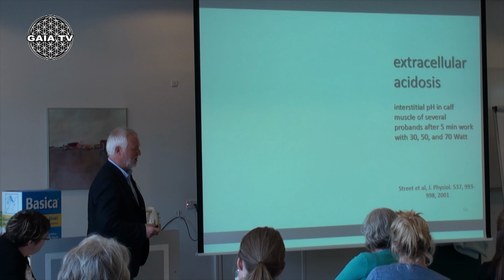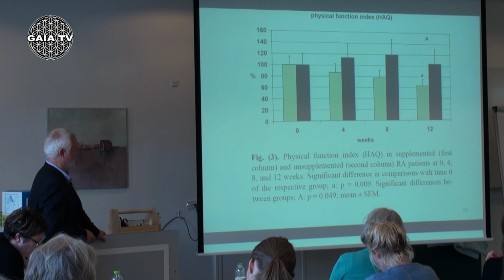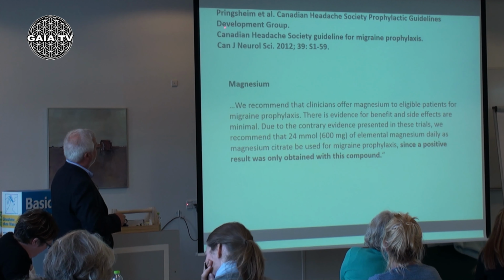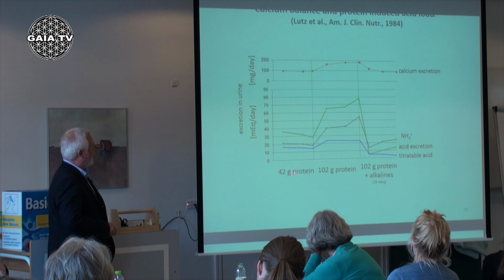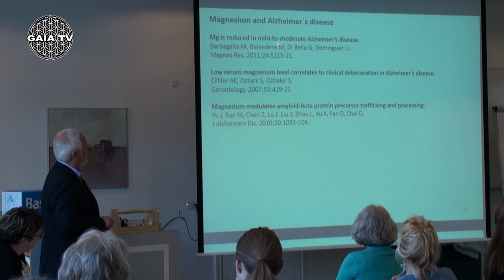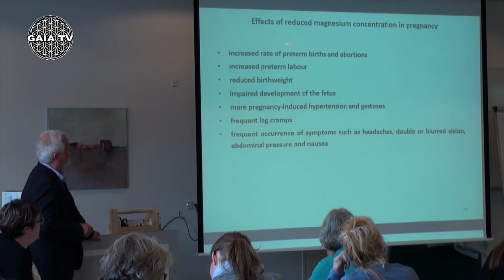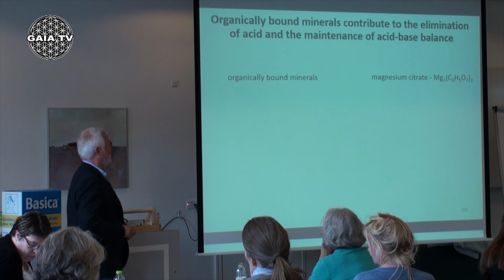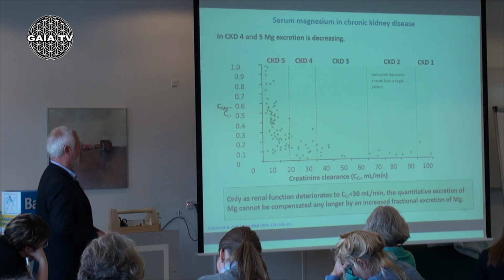Hidden Mineral Imbalances Prof. Dr. Jürgen Vormann Professor of Biochemistry Part 2 of 2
Skjulte Mineral ubalancer  Prof. Dr. Jürgen Vormann Professor of Biochemistry  Del 2 af 2

I dette foredrag fortælle Professor of Biochemistry læge Jürgen Vormann Vigtigheden af balance i vores krop (Syre base og magnesium)